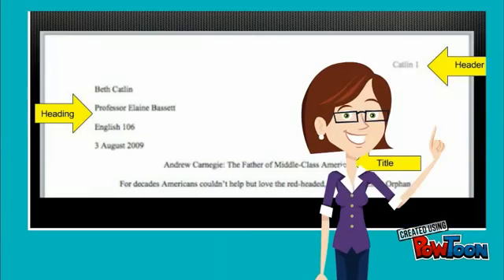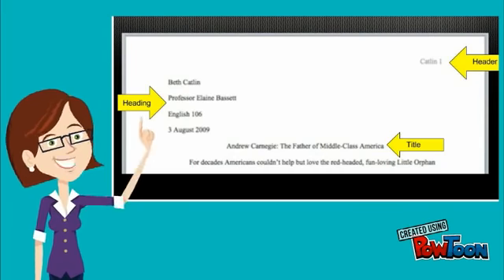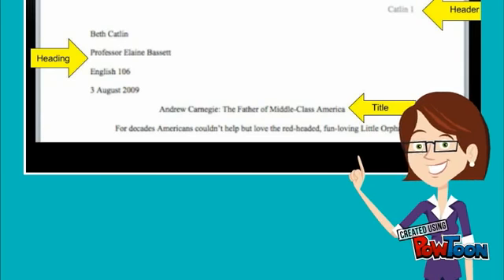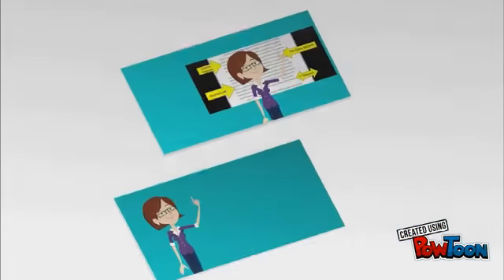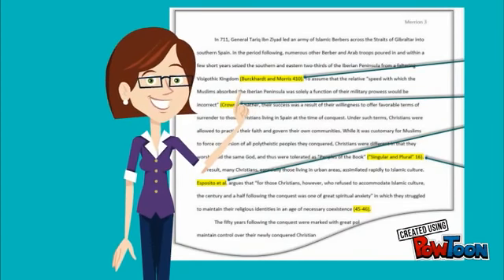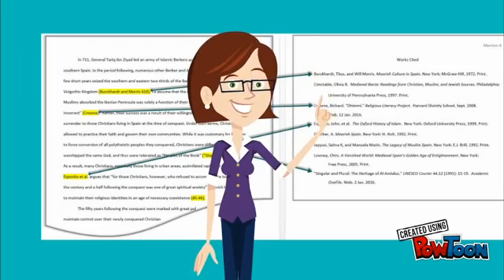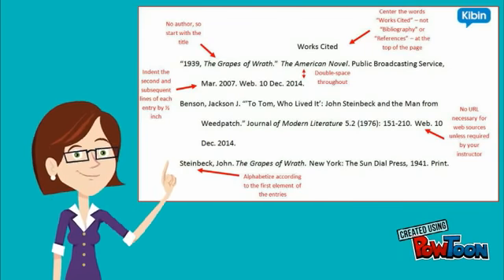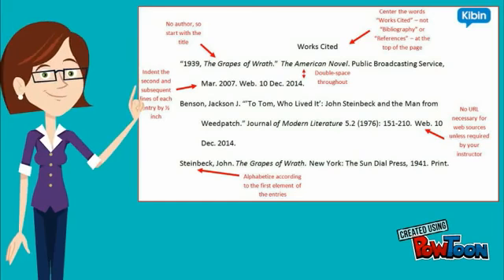Basic MLA Formatting